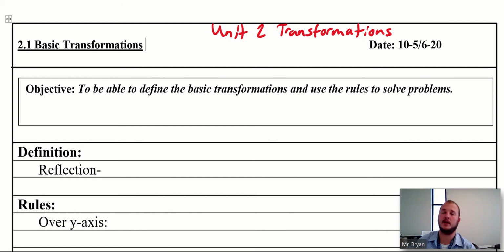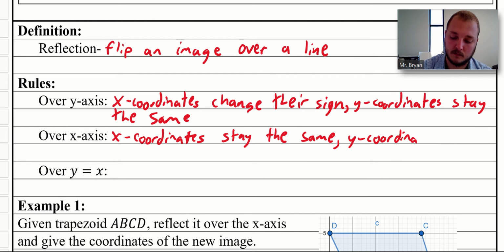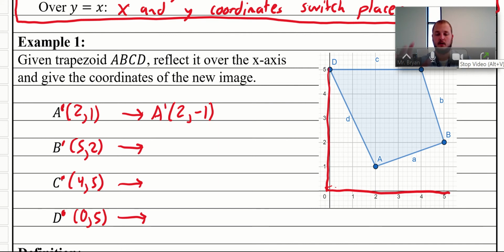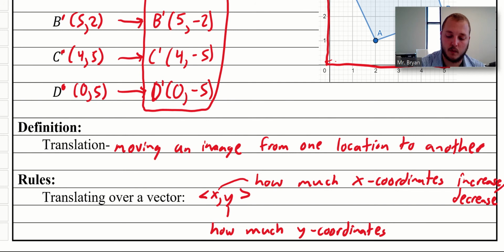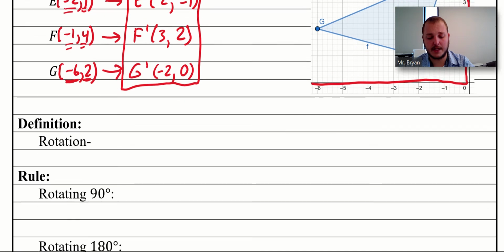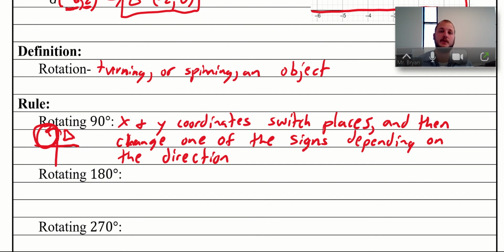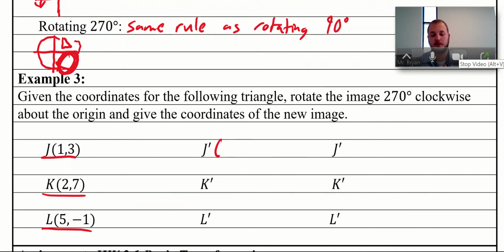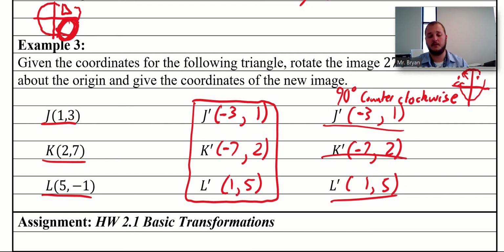2.1 Geometry Notes